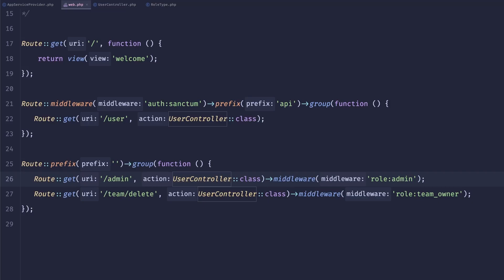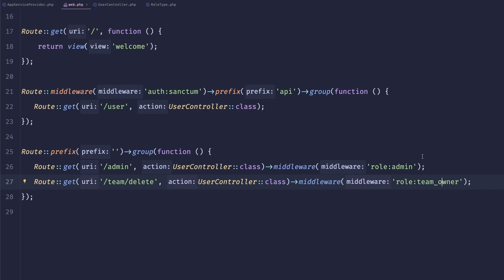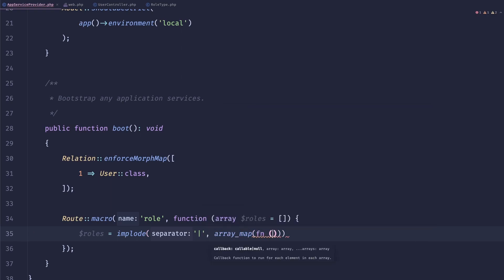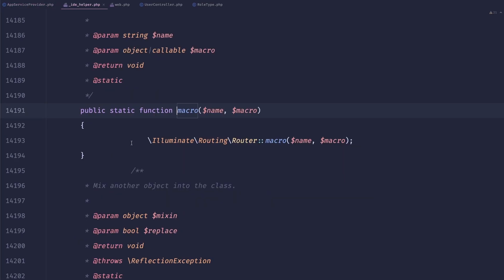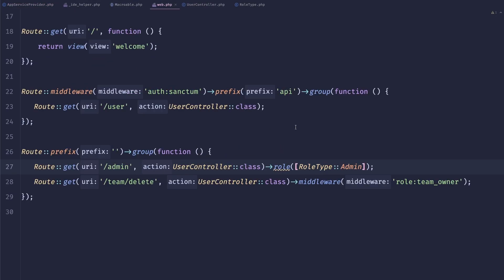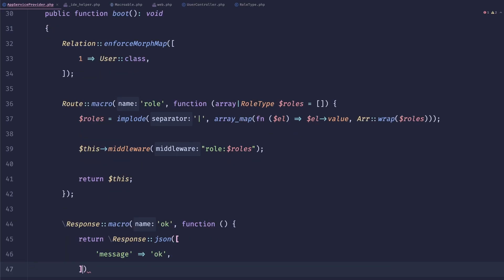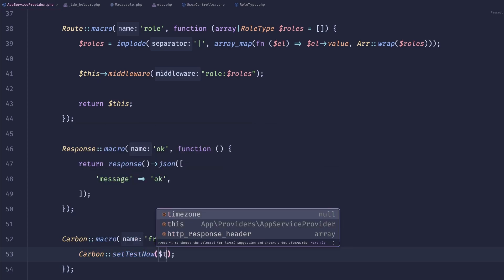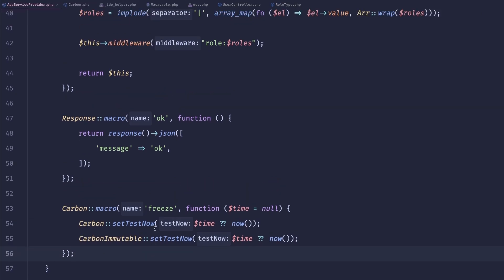Laravel's macros make your life EASY PEASY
Hi guys!
Let's take a look at Laravel's macros and how they can make your life easier.